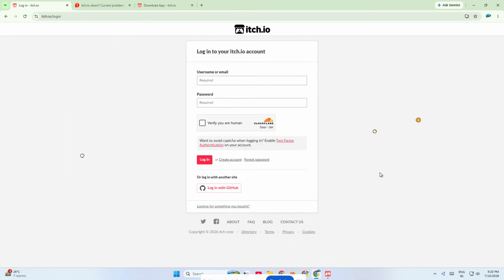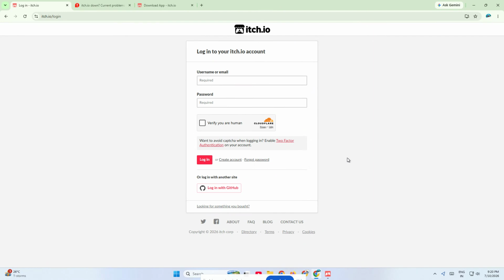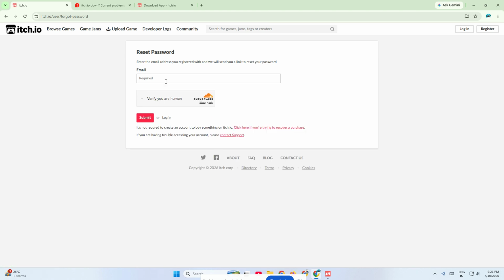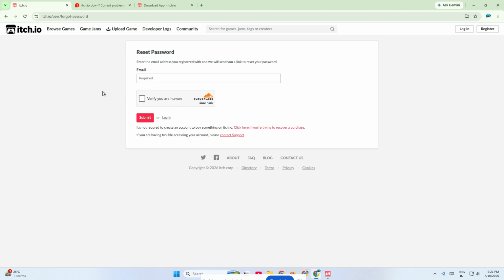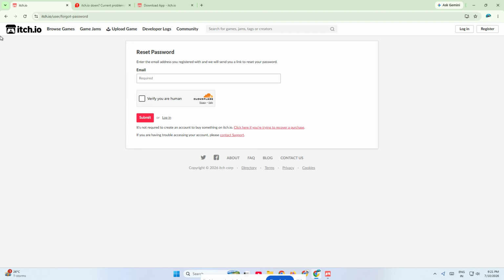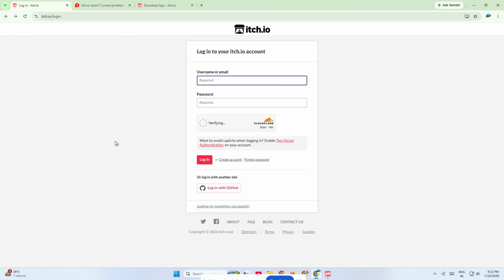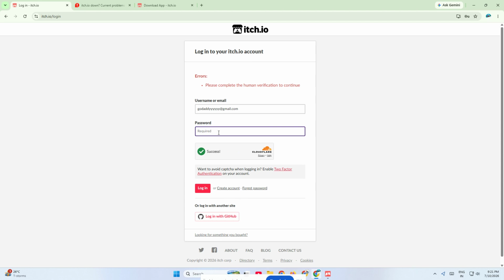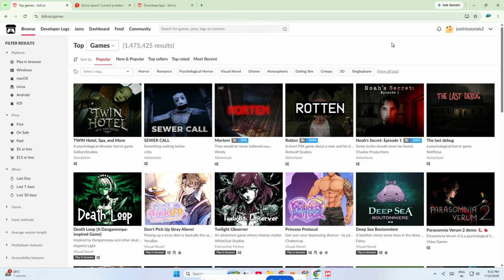Fix Itch Io Error 12000 (Quick Login Reset Guide)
Learn how to fix itch io error 12000 when login fails or human verification keeps appearing. This quick guide shows you how to use Forgot Password, reset your credentials, and get back into your account faster.

🕚Timestamps:
0:00 Intro
0:17 What Error 12000 Means
0:42 Use Forgot Password
1:11 Check Your Email For The Reset Link
1:33 Set A New Password
1:58 Log In Again
2:20 Final Fix And Recap

✍️What You'll Learn In This Video:
• How To Fix Itch Io Error 12000 Login Failures
• How To Use Forgot Password To Reset Credentials
• How To Bypass Human Verification Loops On Itch Io
• How To Set A New Password And Sign In Successfully
• How To Troubleshoot Incorrect Username Or Password Errors

💡Pro Tips:
• Double-check that you’re using the correct email tied to your itch io account.
• Look in spam, junk, and promotions folders for the reset email.
• Avoid repeated failed logins because they can trigger more verification checks.
• If the reset link expires, request a new one instead of reusing an old email.